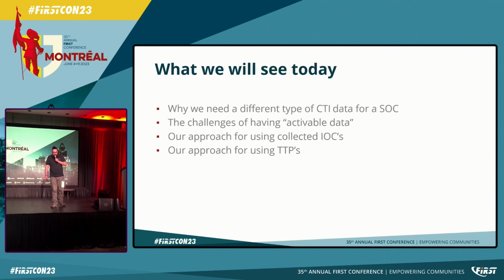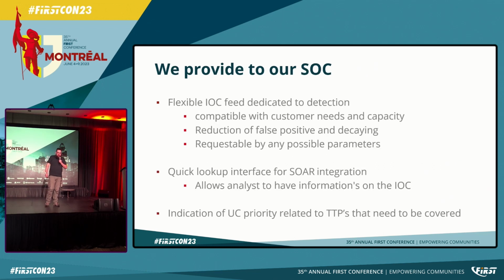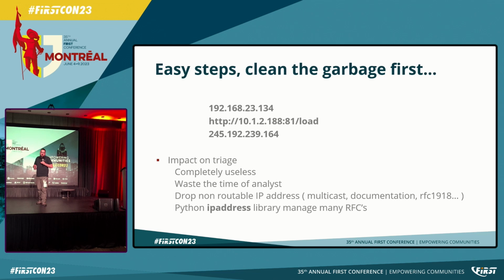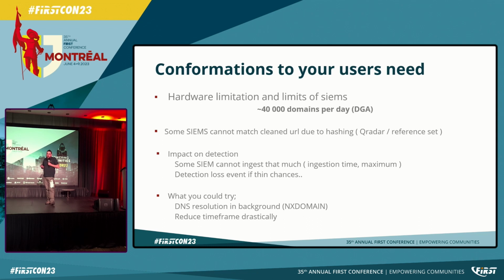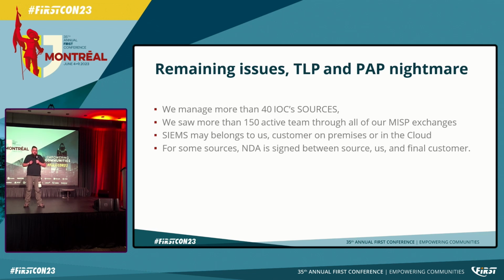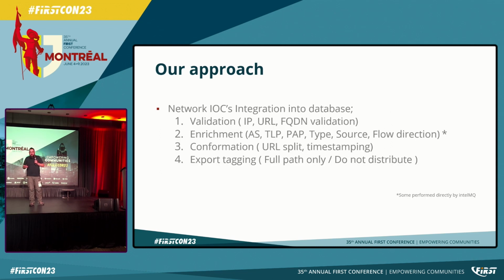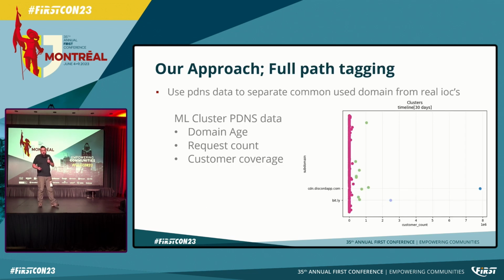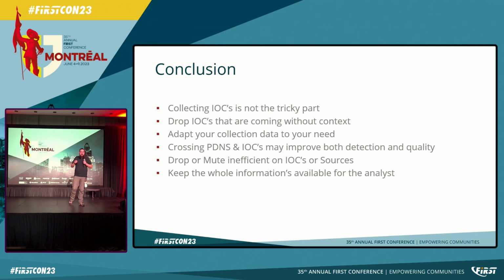Pain and Suffering; Implementing CTI Successfully in a SOC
Paul Jung (Excellium Services, LU)

Paul Jung is since a long time a security enthusiast. He works in the security field in Luxembourg since more than a decade. During this time, Paul has covered operations as well as consulting within various industries. He possesses a wide range of skills and experiences that enable him to perform multiple roles from offensive security audit to security incident handling. From 2008 to 2014, prior to join Excellium Services, Paul was Senior Security Architect in the Managed Network Security department of the European Commission. In this previous position, Paul was responsible for leading technical aspects of security projects. Since 2014, Paul works at Excellium Services as senior security consultant. He leads Excellium Services CSIRT (CERT-XLM). Within this position, Paul leads the response team involved in incident handling and intrusion responses. He provides security awareness and recommendations to Excellium Services customers. Paul is often speaker at local event or security conferences such as First Conference, Virus Bulletin, Botconf or Hack.lu. He also wrote a few articles in MISC magazine (French) about DDos, Botnets and incident response. His mother tongue is French, and he speaks English.

Excellium Services, is a company of Thales which perform security monitoring (SOC) for his final's customers. In clear, it means that we survey currently 79 SIEMS (Security Information & Event Management). When it came to detection, Threat Intelligence looks important. It is for anybody willing to improve his detection capacity. It looks to be a key advantage when accurately used. However, it is very challenging to use threat Intelligence to perform detection without sinking in a sea of false positives.My team, CERT-XLM, is maintaining, and curating the Threat Intelligence data for implementation in our customer SIEMS. What we propose to your audience is to explain what are the issue (and deceptions) that we have faced do during these last years to have in place efficient and activable IOC's system.